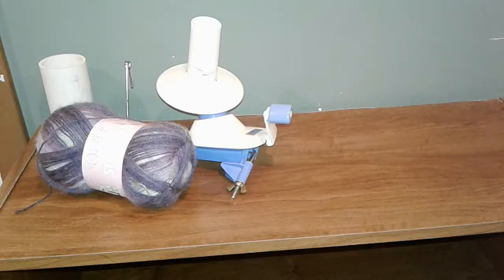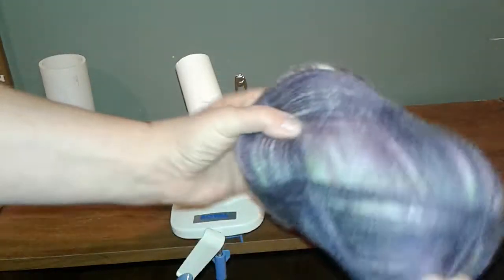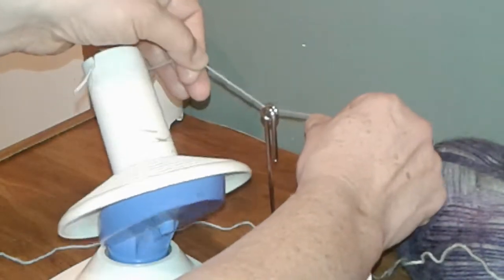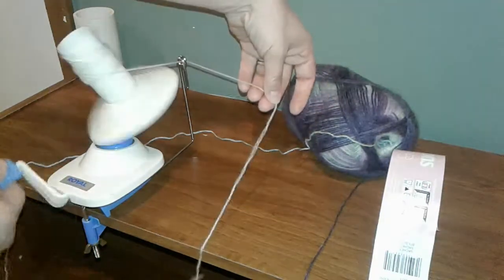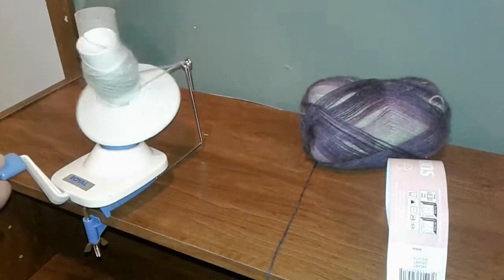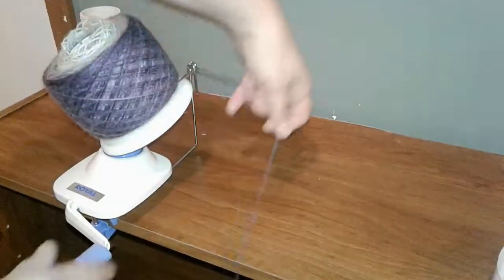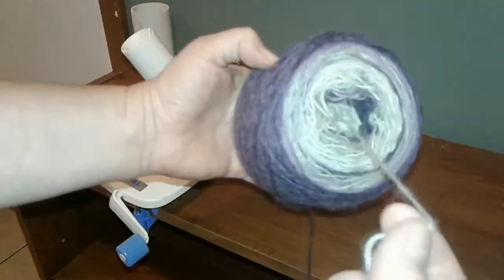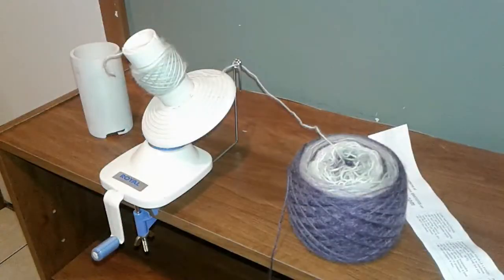How to use a Royal Yarn Winder to wind yarn / make a center pull skein for knitting, crochet, etc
Simple video on how to wind yarn into a center pull skein using a Royal yarn winder. The steps probably apply to most small yarn winders. Great for the visual learner who's having difficulty putting the yarn through the "tension" loop.